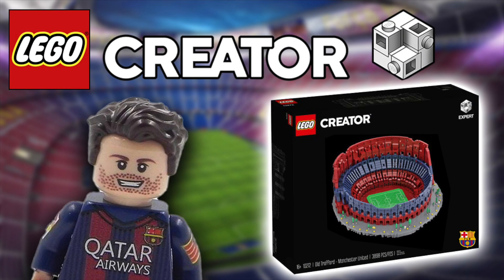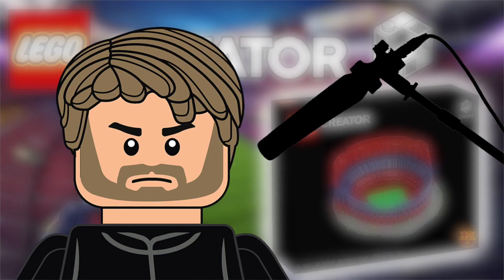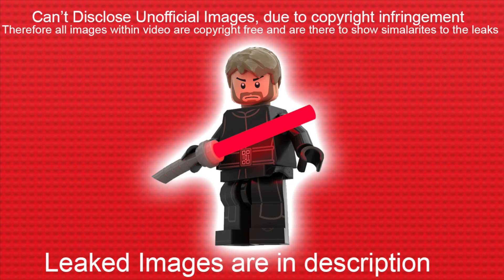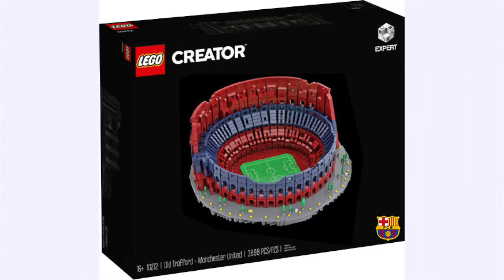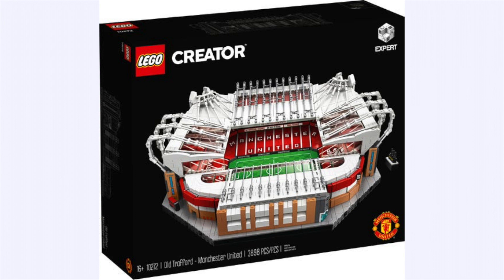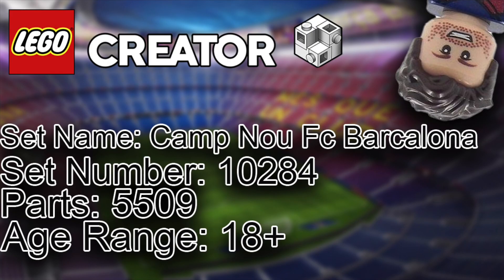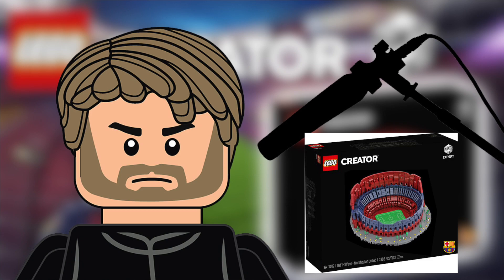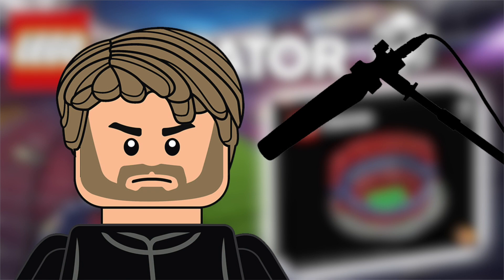LEAKED Lego Camp Nou FC Barcelona!! Also Info??